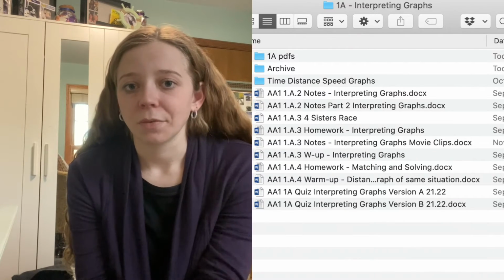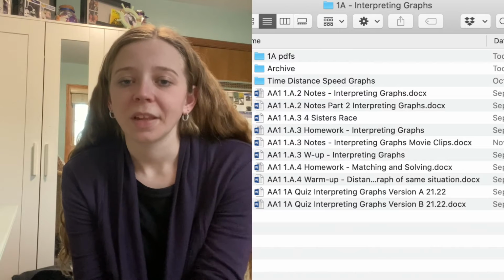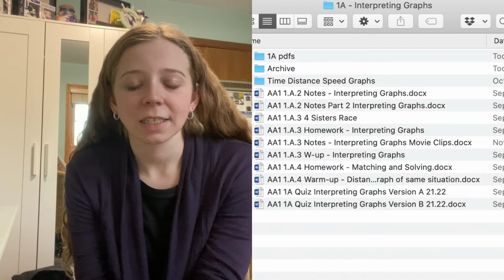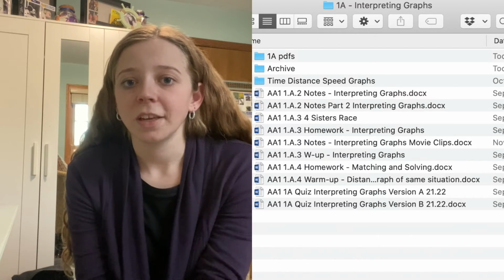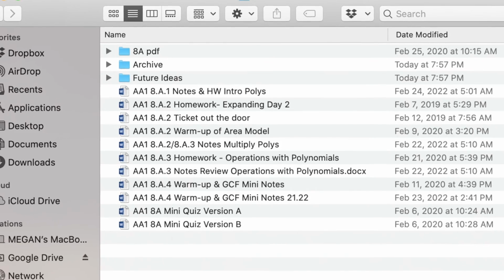How to Name Computer Files for Teachers!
Learn three different ways to name files for teachers that keeps everything organized and clean.  In addition learn a couple tips and tricks that I have found to keep track of both digital and paper activities in the classroom.

Like what you see?  Check out my teachers pay teachers store today for more engaging activities!

Try out BOOM Cards today!